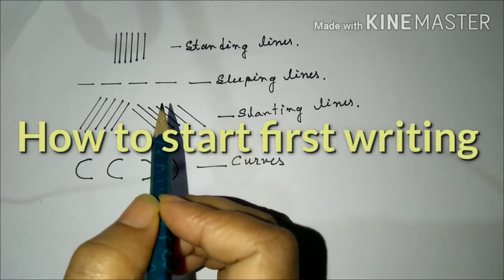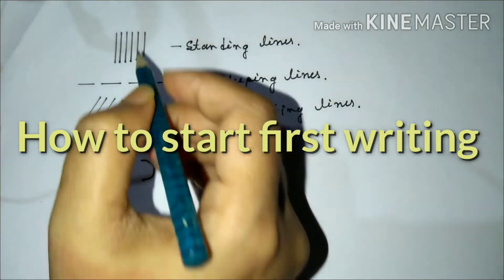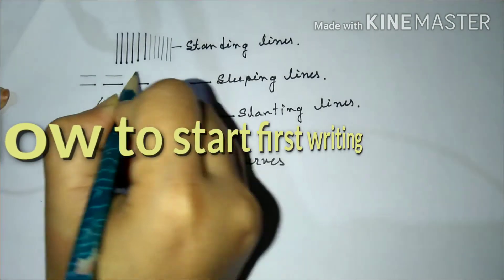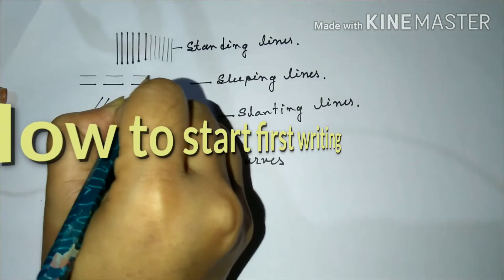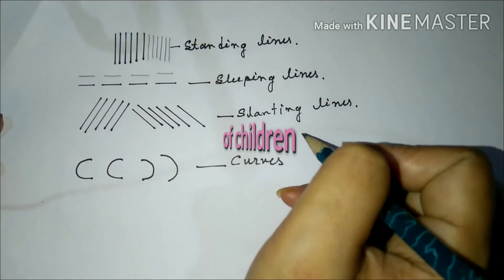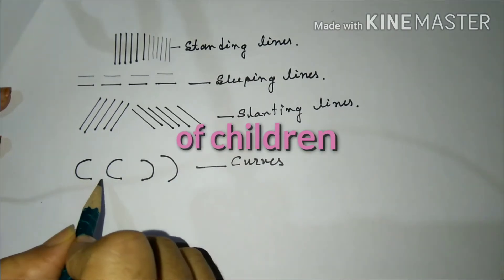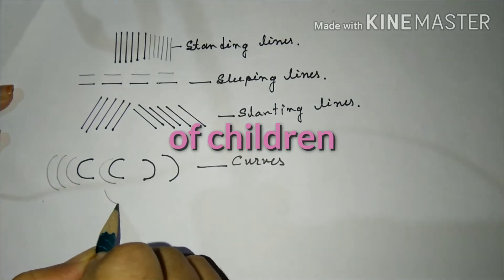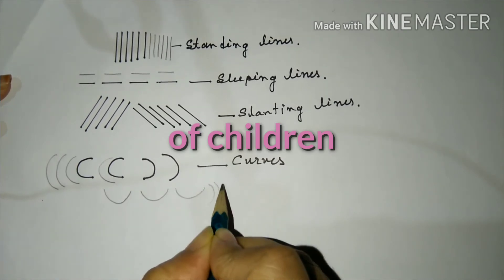প্ৰথম কেনেকৈ লিখা আৰম্ভ কৰিব লাগে ।।। to start writing ....part 1